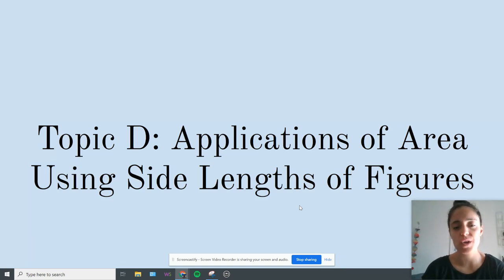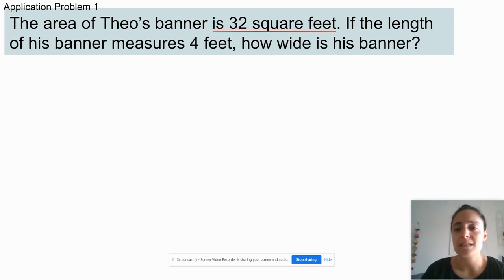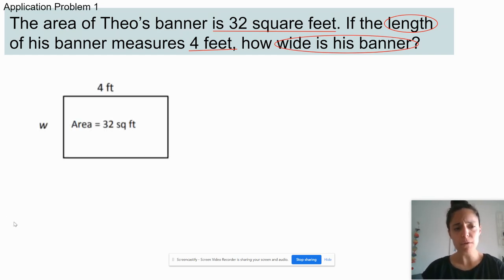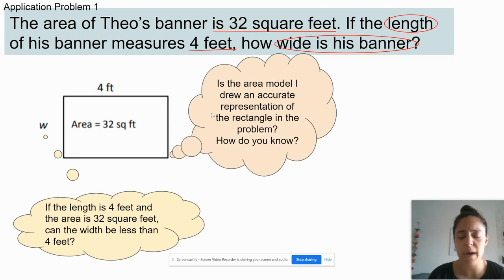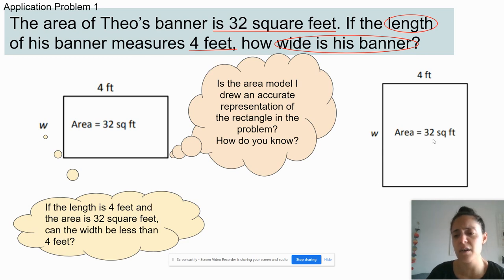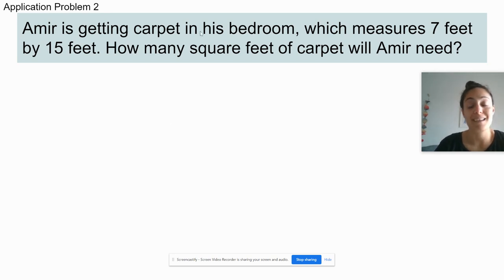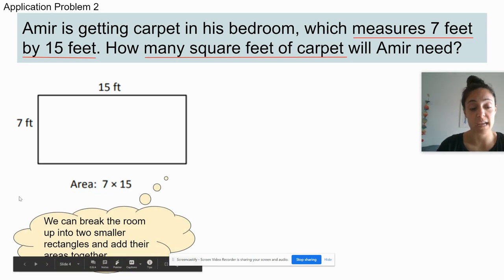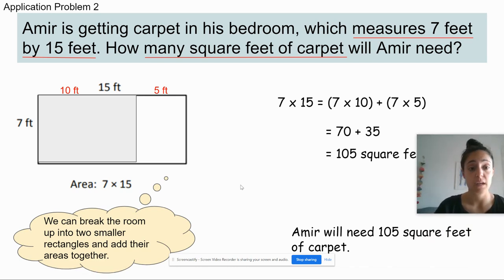Learning at HOME | I can solve problems involving area | Module 4 Lesson 12 | 3rd grade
I can solve problems involving area. Module 4 Lesson 12.
rectangle, third grade, american school, area of rectangle, how to find area, how do we find area, math ,math for third graders, math lessons, study at school, school online, geometry, area module, multiplication, education online, stay at home, 3rd grade, area